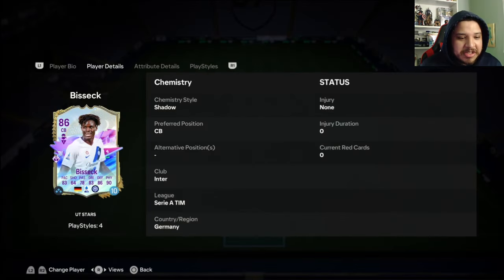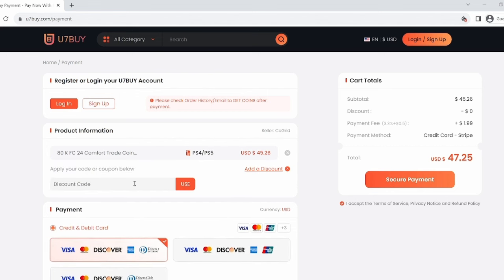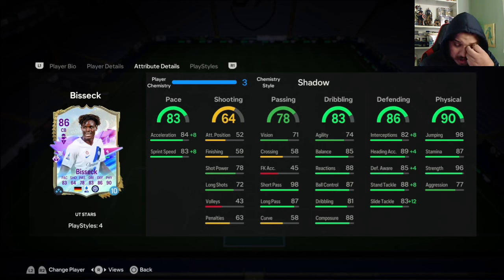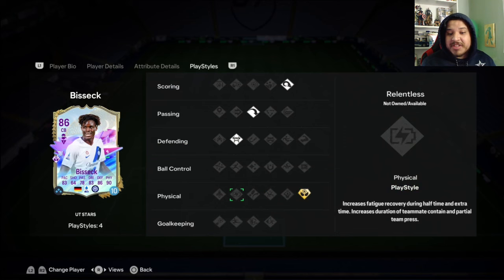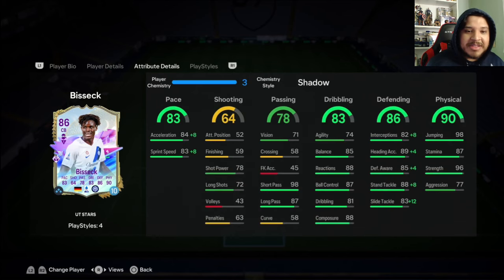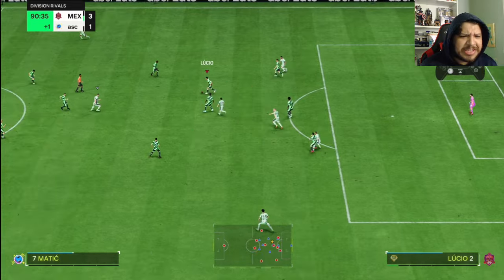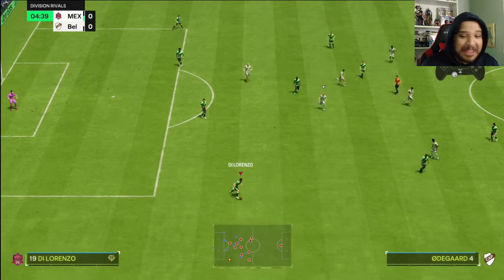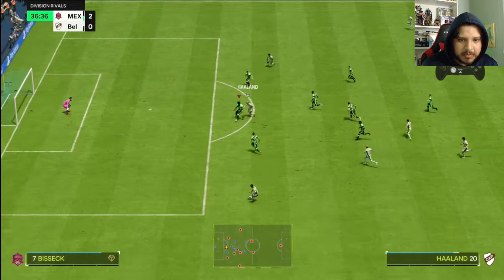WHAT A CARD! 86 FUTURE STARS BISSECK PLAYER REVIEW! EA FC 24 ULTIMATE TEAM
86 Bisseck EA FC 24
86 Bisseck FC 24